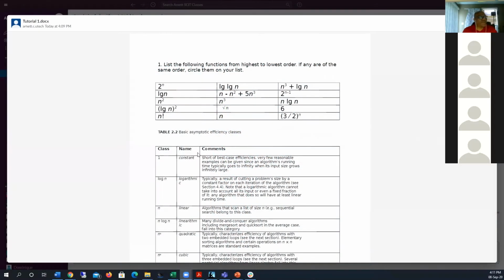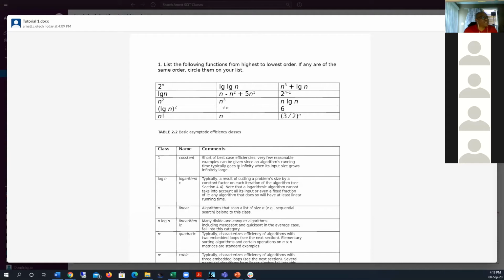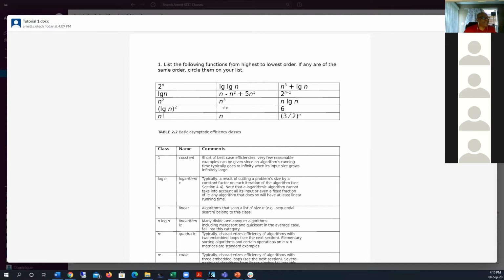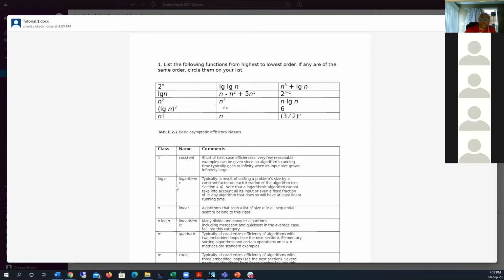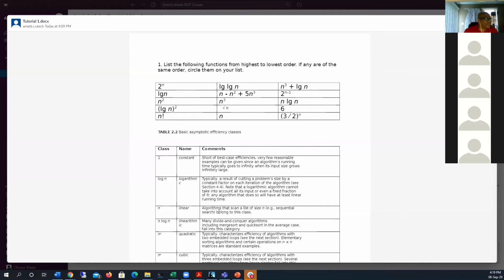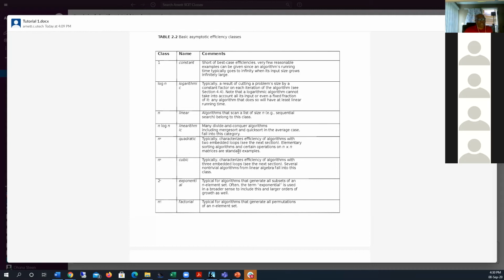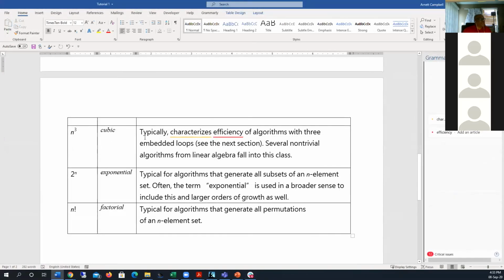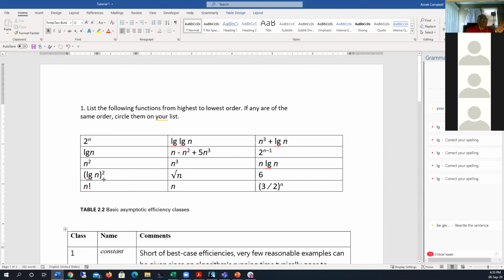Ranking Functions By Order Of Growth Part 1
This is a part of the Analysis of Algorithms tutorial series. In this video we seek to demonstrate the ranking of functions by their order of growth.